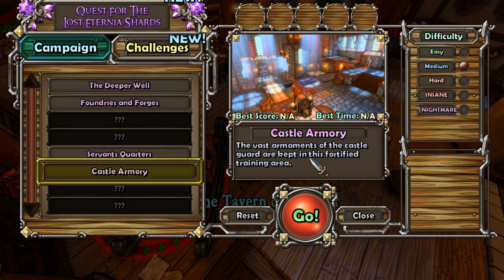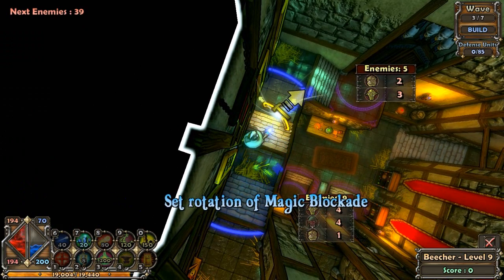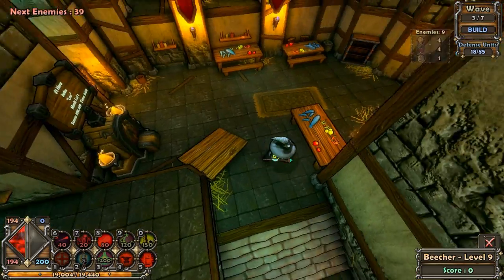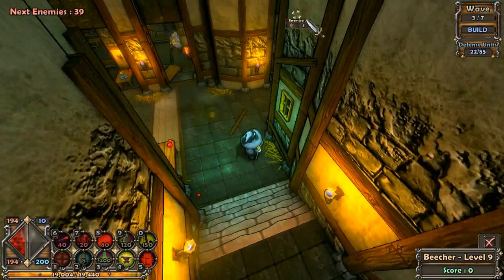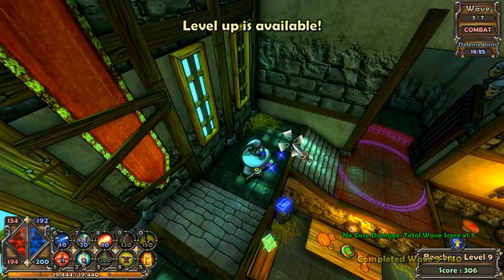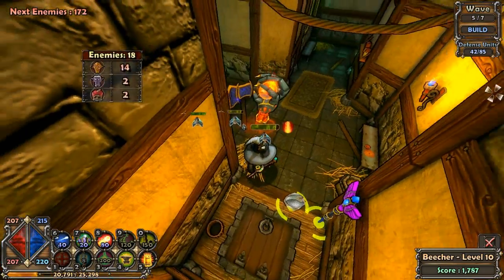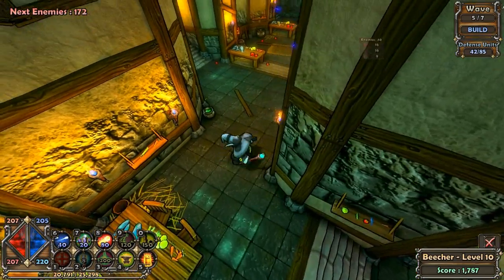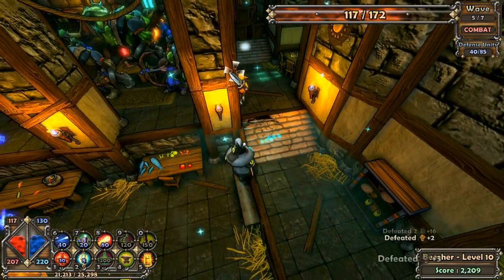Beecher Plays Dungeon Defenders part 1 - Am I New?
Beecher slowly learns the basics of a simple tower defence game given to him by RubyZephos.

Beecher = Noobish

Sub, comment, and like!